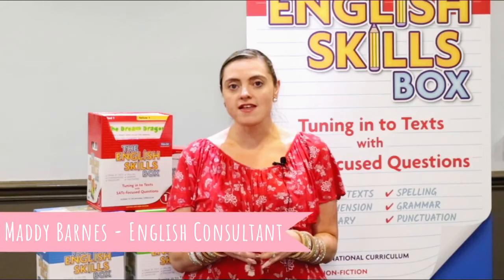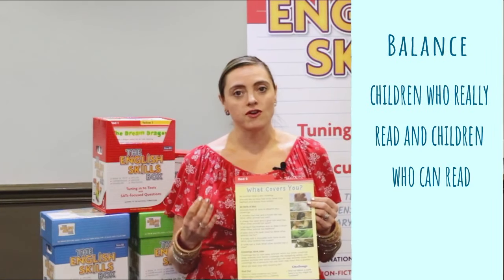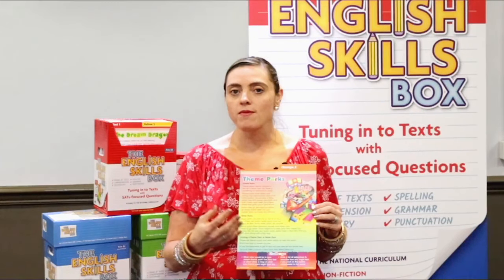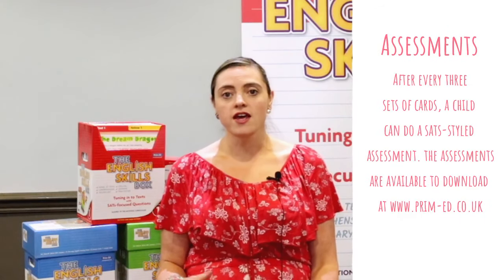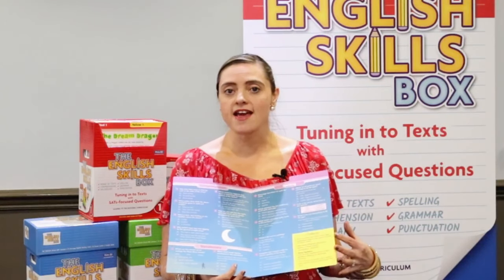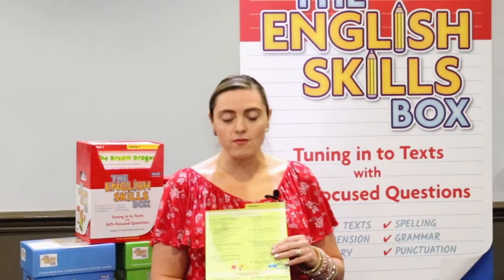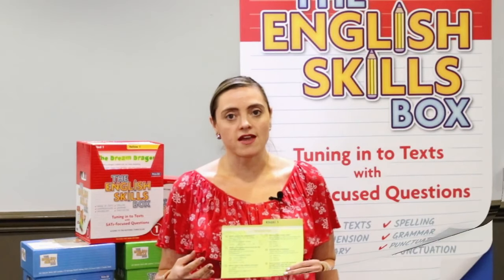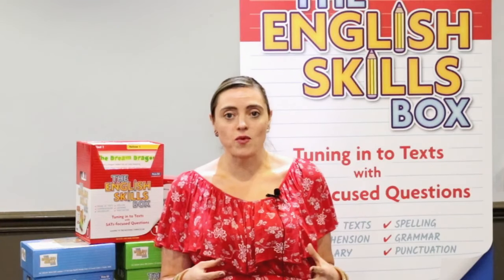The English Skills Box - Review by Maddy Barnes (Full)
Maddy Barnes is an English Consultant and blogger. Here Maddy discusses the new The English Skills Box from Prim-Ed Publishing.

0.00 "About the boxes and how to use each card"
1.00 "Finding the reading balance"
1.37 "Teacher Guide and Activities"
2.40 "The assessment side of reading"
3.24 "More than just an English resource"
4.20 "Focus on GPS"
5.51 "A resource that saves time"